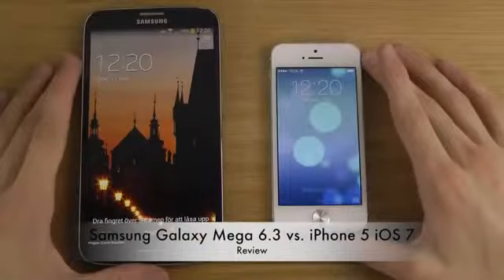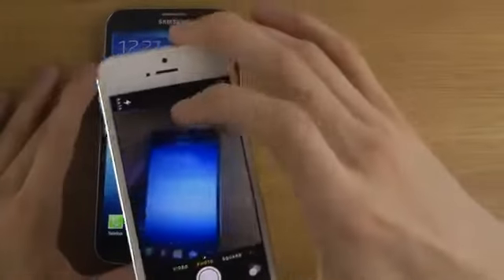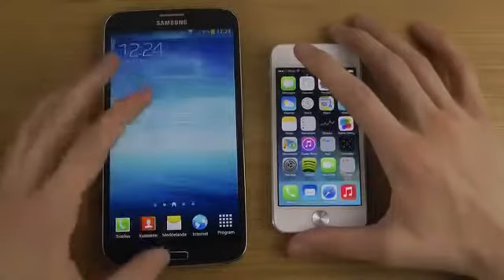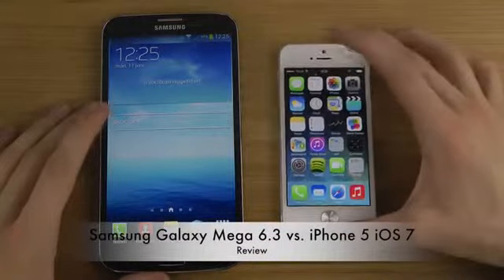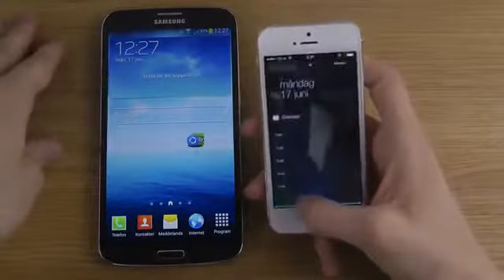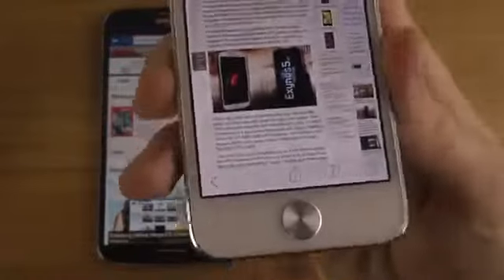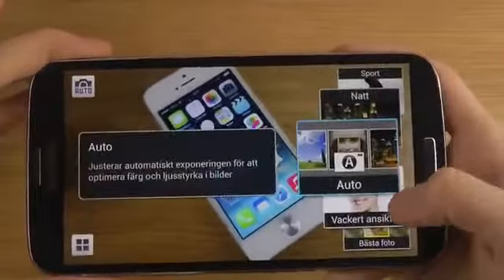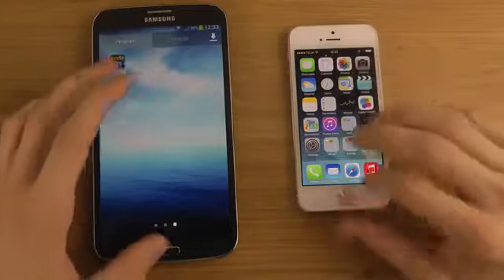Samsung Galaxy Mega 6.3 vs. iPhone 5 iOS 7 - Review.mp4